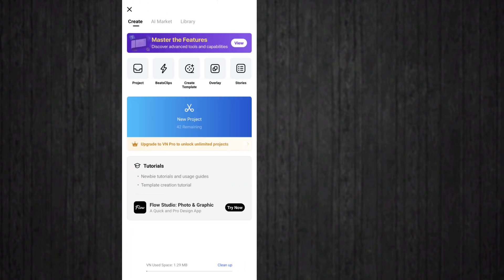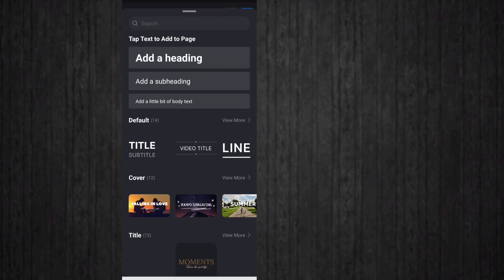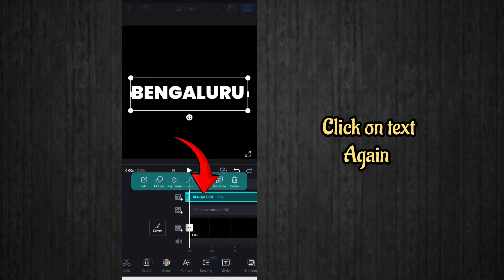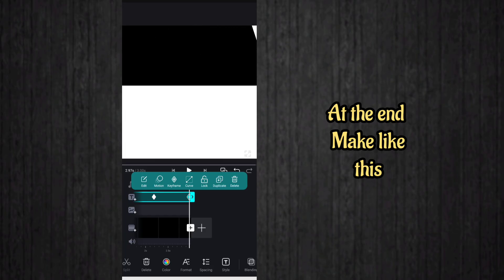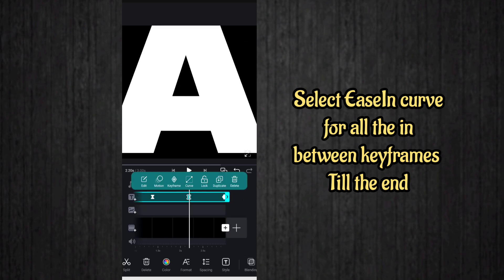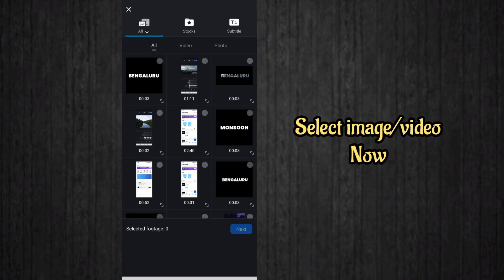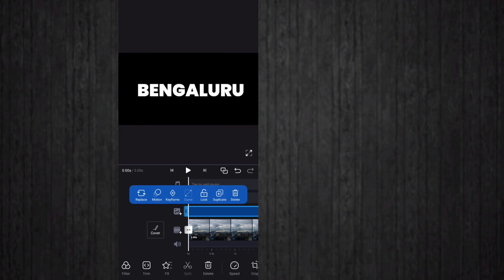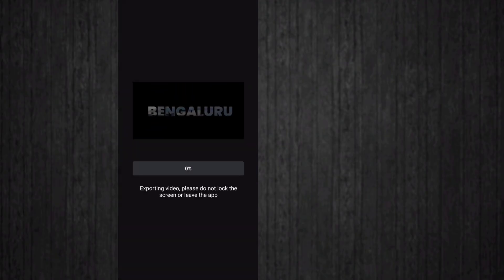How to Put Video Inside Text in VN Video Editor | Trending Text Animation 2025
Welcome to NH TUTORIAL!
Want to learn how to create the Video Inside Text Effect in VN Video Editor? In this brand-new 2025 step-by-step tutorial, I’ll show you how to place videos inside text to make your edits look modern, cinematic, and eye-catching — perfect for intros, name reveals, YouTube edits, Instagram Reels, and Shorts!

✨ What You’ll Learn in This Video:
✅ How to put video inside text in VN Video Editor
✅ Create smooth and professional-looking text animations

📌 Software Used: VN Video Editor (Latest Version 2025)
📌 Difficulty Level: Beginner Friendly

video inside text vn video editor
vn app text animation tutorial
how to put video inside text vn editor
video inside text effect tutorial 2025
vn text reveal editing
cinematic text editing in vn app
vn video editing tutorial for beginners
trending text animation vn 2025

📸 Instagram (Main) → @mobile_.clicks_18
📸 Instagram (Tutorials) → @nh_tutorial__